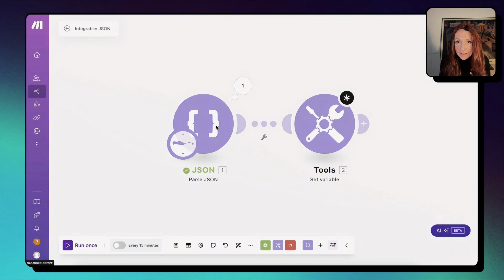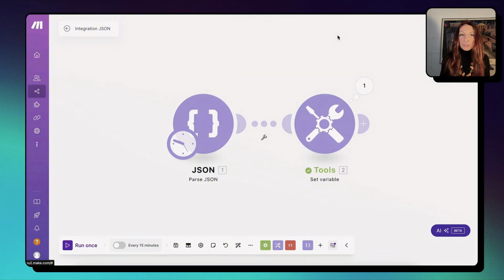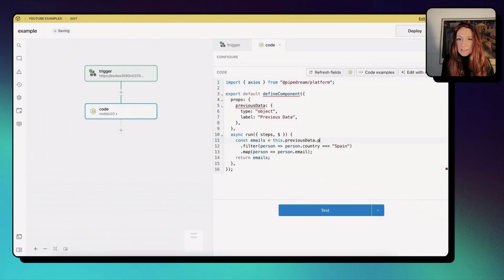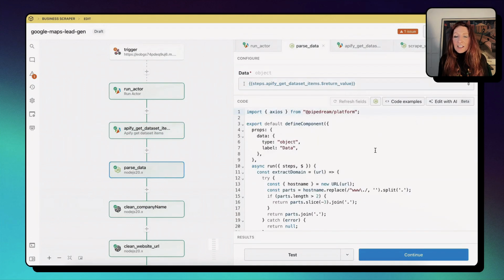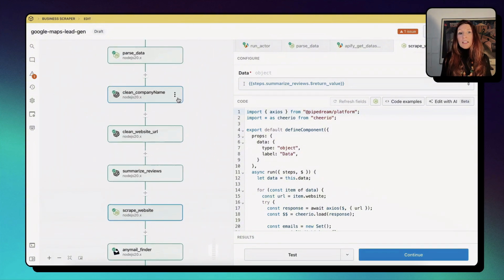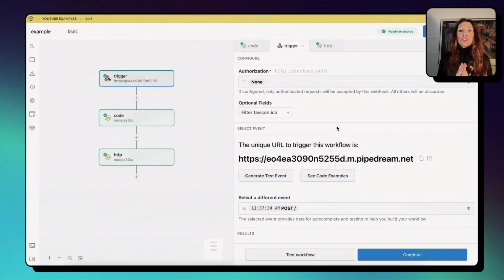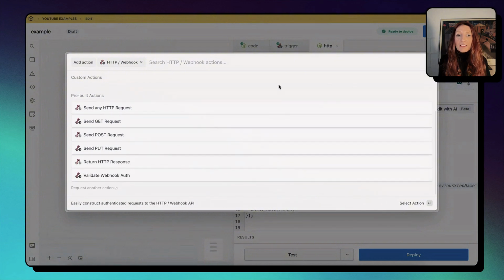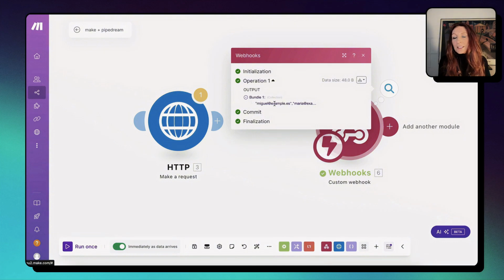STOP using MAKE.COM, use THIS instead!